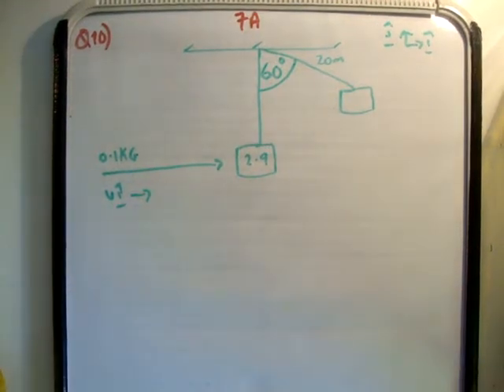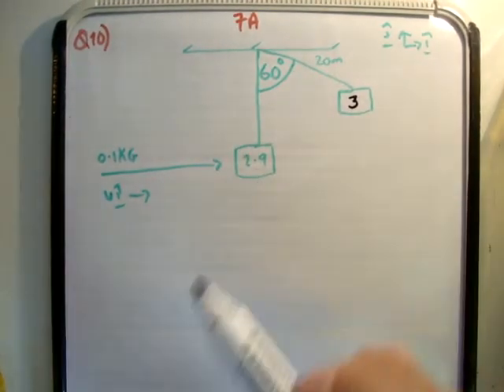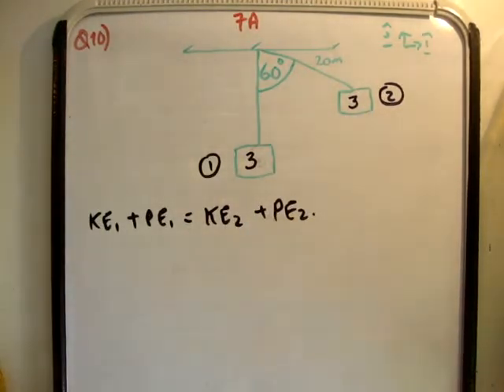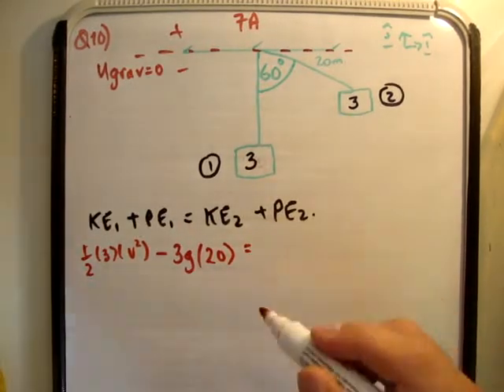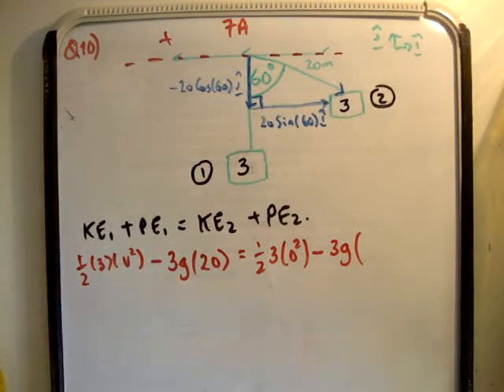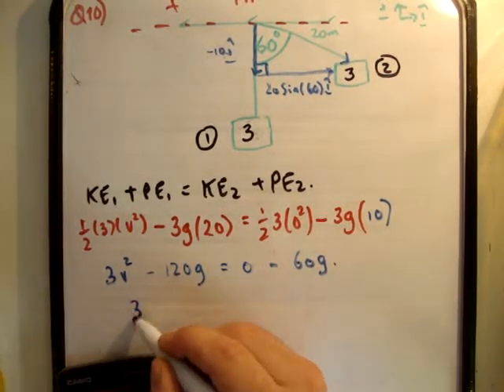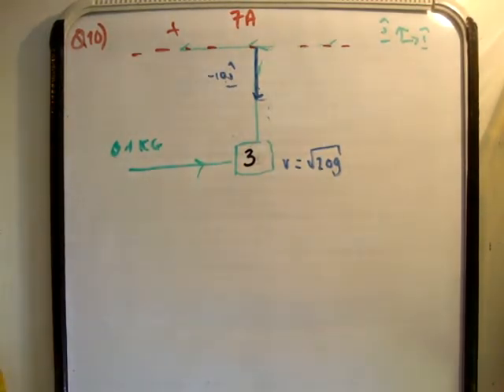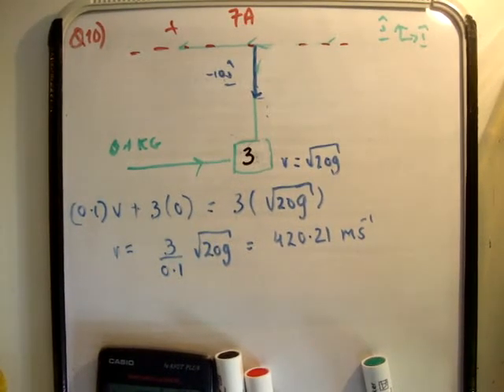Applied Maths : LC textbook solution Ex 7a q10